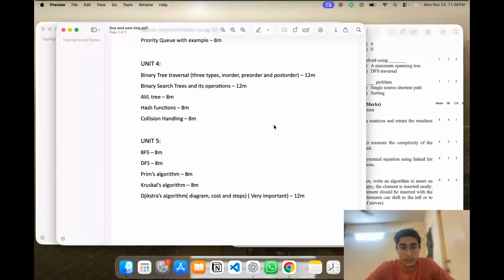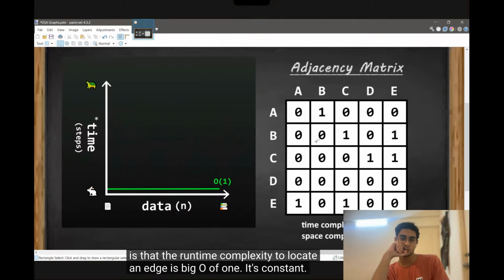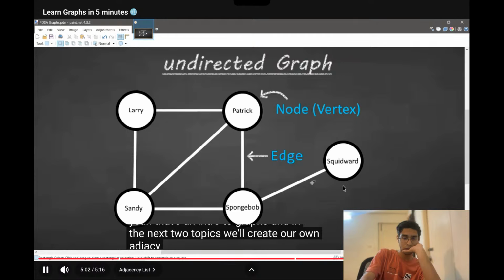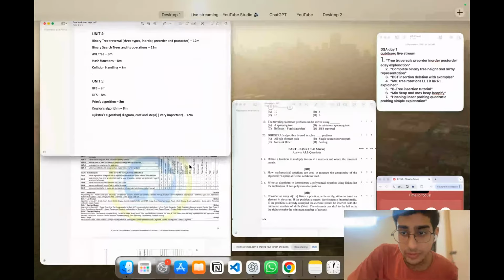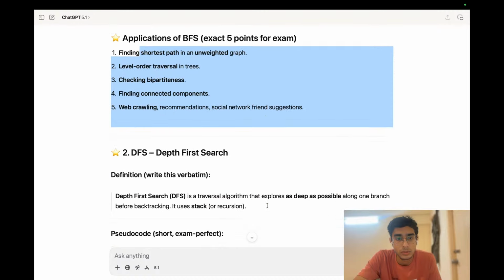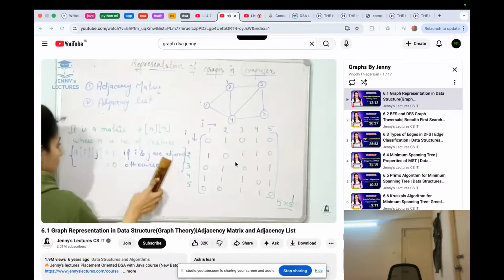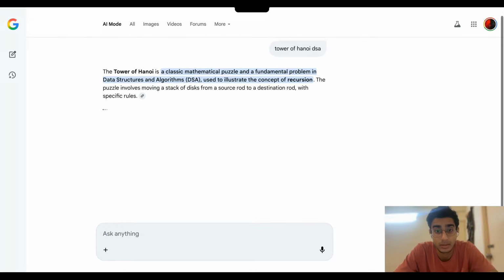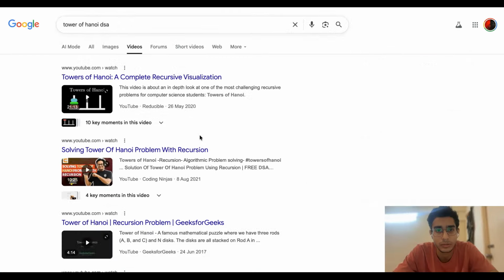studying dsa for endsems | graphs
dsa graphs coding college endsems code with me study with me productivity

This video is a study session focused on Data Structures and Algorithms (DSA), specifically graphs, for end-semester exams (0:24). The creator, Faheem, outlines the key topics he plans to cover (1:06):
Prim's algorithm
Kruskal's algorithm
Dijkstra's algorithm

He utilizes ChatGPT as a study aid for notes and past year questions (1:44). The session begins with basic graph definitions (2:07), including:
Vertices and Edges (2:10)
Directed vs. Undirected Graphs (2:15)
Weighted Graphs (2:22)
Degree, In-degree, and Out-degree (2:25)
Paths and Cycles (2:43)
Connected Graphs (3:00)

The video then moves on to graph representations (3:09), detailing:
Adjacency Matrix: Explained as a 2D array for quick edge lookup (O(1) runtime) but high space complexity (O(V^2)) (7:28).
Adjacency List: Described as an array of linked lists, offering less space complexity (O(V+E)) but linear time complexity for edge lookup (O(V)) (8:29).

Faheem also touches upon graph traversal algorithms, specifically BFS and DFS (27:34), explaining their principles and pseudocode, with BFS visiting nodes level by level using a queue (27:34). He also briefly discusses topological sorting (1:03:49) and Minimum Spanning Tree (MST) algorithms like Prim's and Kruskal's (1:03:43). Towards the end, he considers studying Tower of Hanoi (48:13) as another important concept